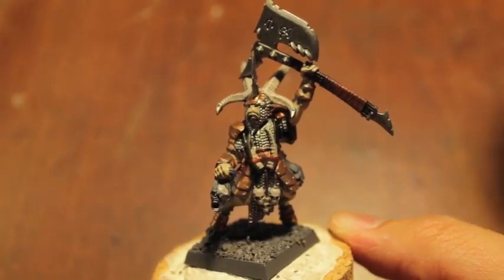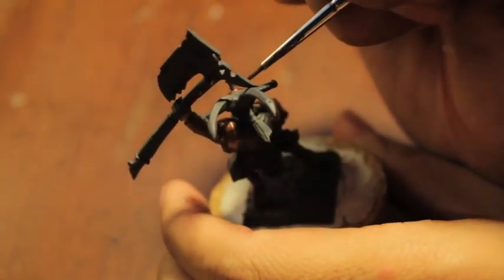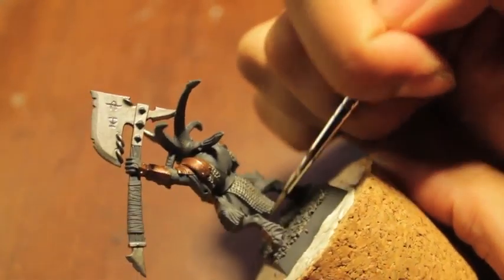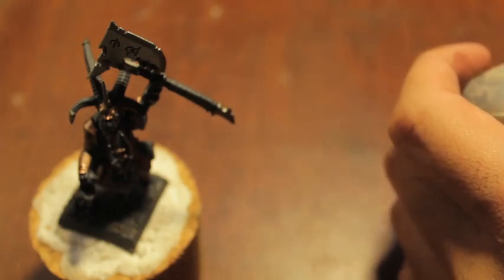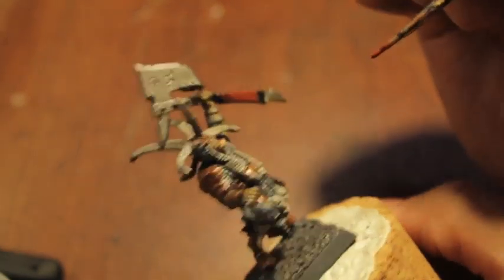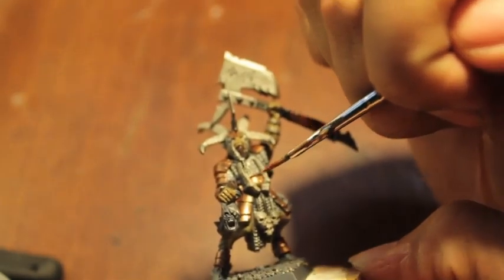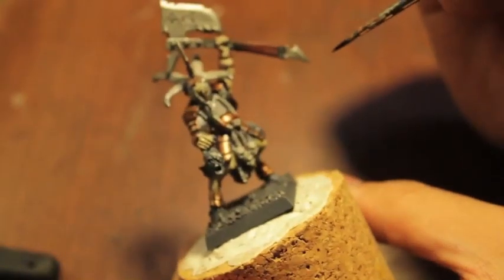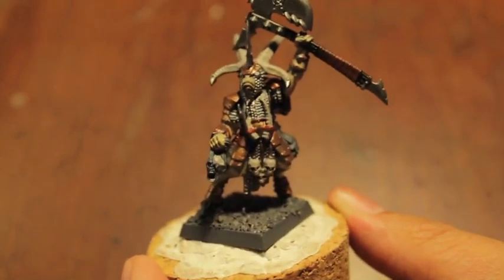How to Paint Bestigor Part 1